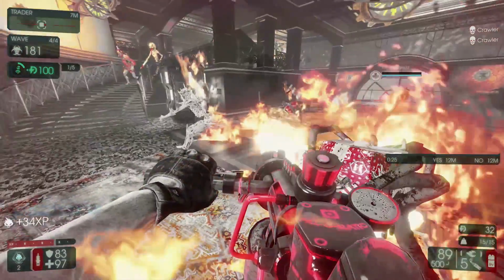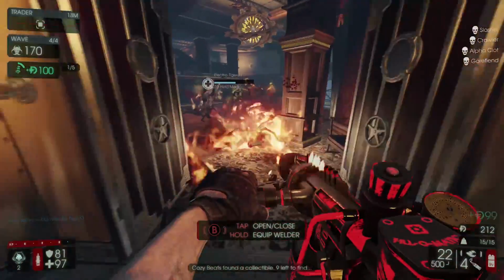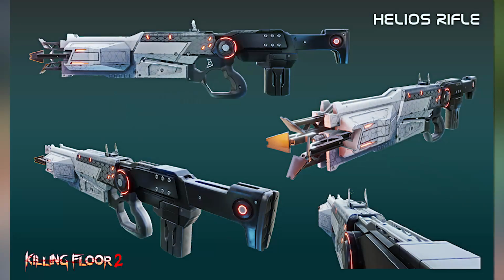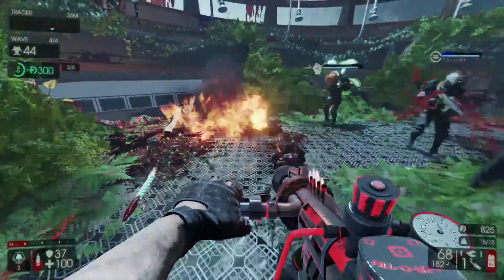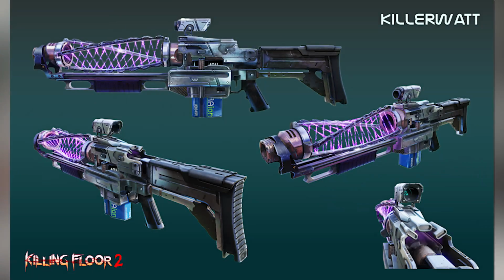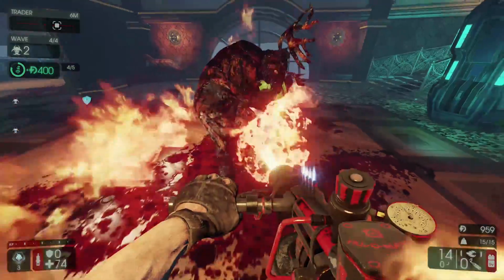Killing Floor 2 Update | 2 NEW Weapons | 1 NEW Map | Firebug Changes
Killing Floor 2 Update NEWS (2/13/19) - As the KF2 Spring 19 Update approaches we have info on: 2 New Weapons, 1 New Map, and some improvements coming for the Firebug Perk.

▶ Having Vault Crate Issues? Submit a support ticket (Tripwire can check your account for errors on the backend and send any unrewarded crates)

FAQ

Q: When is the Killing Floor 2 Spring Update 2019 coming out?
A: No official release date yet (last year the Spring event started on the 4th Tuesday in March - which would be Tuesday March 26th this year)

Q: Will it be coming to PS4, Xbox One, or just PC?
A: The KF2 Spring 19 update will have 2 Beta waves on PC and then will launch officially on PC, Xbox One, and PS4.

Q: Can we play the Beta on PS4 and Xbox?
A: Unfortunately, no. The 2 Beta waves are PC-only.

Q: Why Isn't There a Beta on Console?
A: Cost. Tripwire is a smaller independent developer and doing Beta's on Console is still expensive.

Q: When will the PC Beta start?
A: No official release date yet (the Halloween Horrors Beta lasted 4 weeks so late-February is a good guess)

Q: What platform do you “Chris BMB” play on?
A: I mainly play on Xbox, but I do occasionally play on PC.

Video Details

▶ Videos Background Music: BFG Division by Mic Gordon (DOOM 2016 Ost)